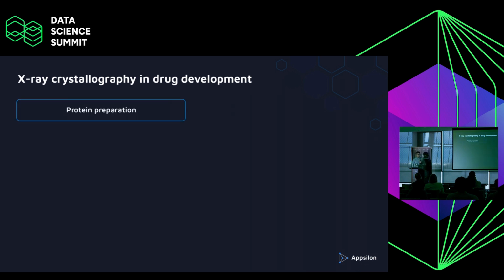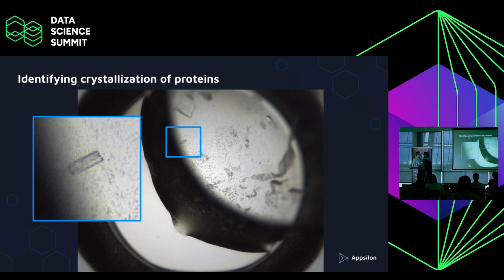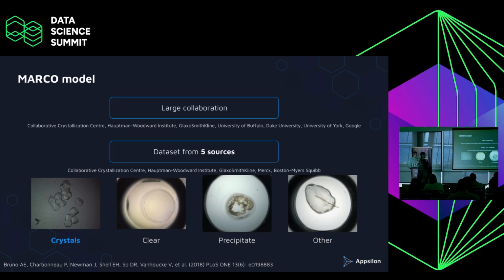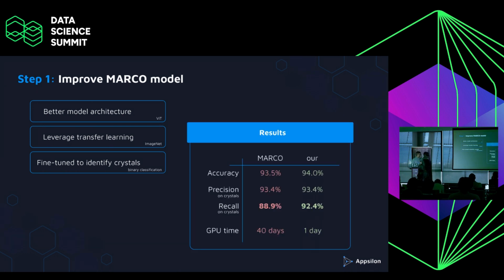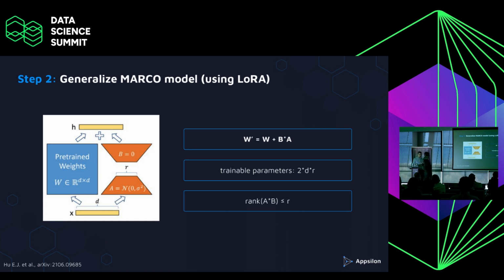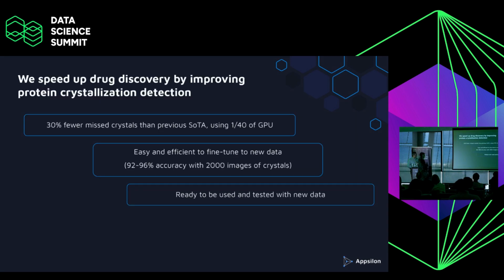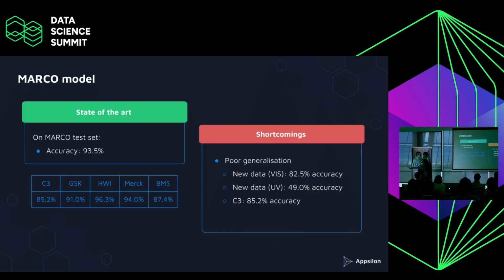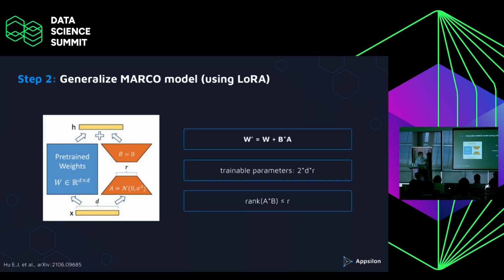Detecting protein crystallization - Appsilon at Data Science Summit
Interested in the potential of using machine learning to identify protein crystals? Check out the recording from the Data Science Summit presentation by Jędrzej Świeżewski, our Head of AI. The session delves into machine learning models, showcasing their effectiveness in identifying protein crystals and revolutionizing drug discovery. Gain valuable insights into the pivotal role ML models play in streamlining the drug development process. This presentation provides a detailed examination of the model training process and highlights the achieved results.

For a more comprehensive understanding of the machine learning process for detecting protein crystals, explore our blog post by Piotr Suwara, Andrew Cusick and Ismael Rodriguez. It reveals insights into each step of the process and presents the obtained results.